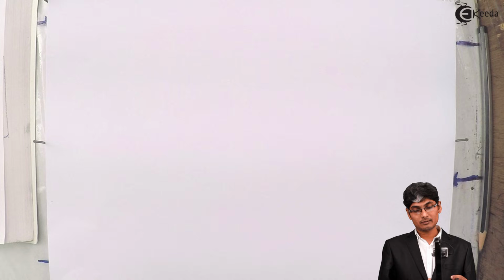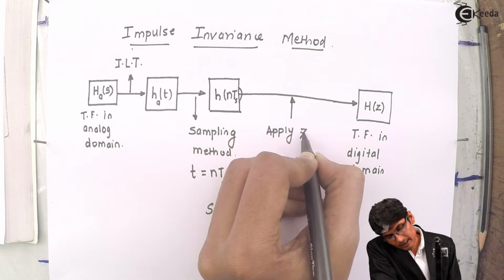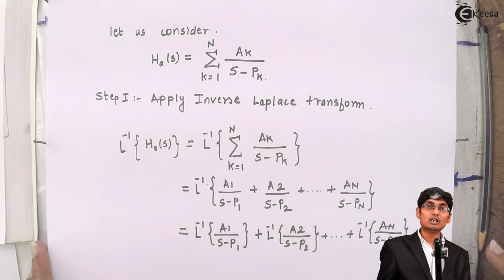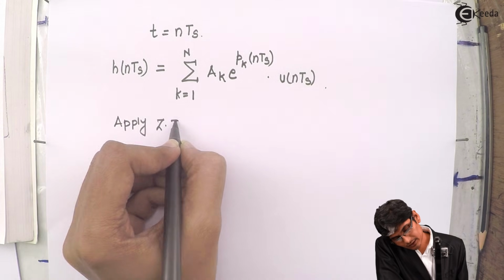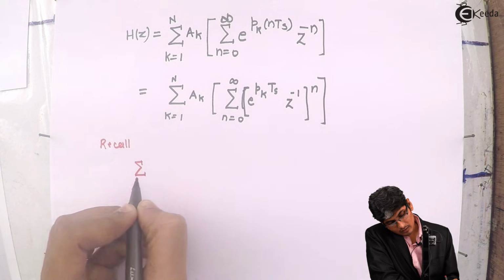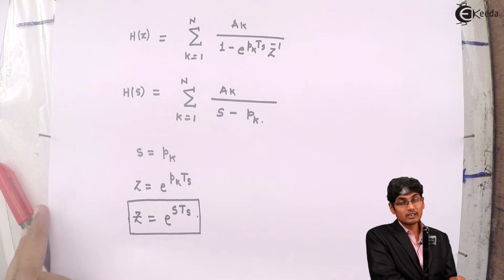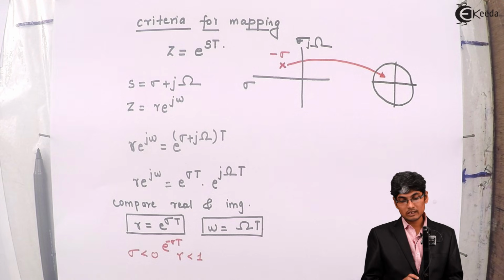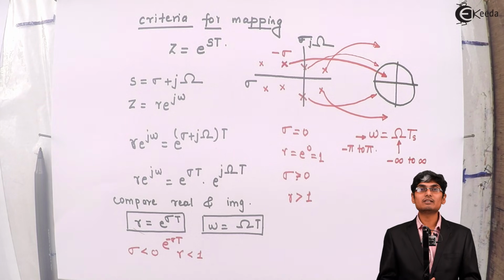What is Impulse Invariance Method in Digital IIR Filter | Discrete Time Signal Processing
Uncover the essence of the Impulse Invariance Method in Digital IIR Filters with our comprehensive breakdown! In this insightful video, we dive into Discrete Time Signal Processing to demystify this method's role and significance. Learn how this technique bridges continuous-time systems to their digital counterparts, exploring its applications and implications in signal processing. Join us to grasp the fundamental concepts, understand the transformation process, and gain a practical understanding of implementing IIR filters. Dive into the world of digital signal processing and expand your knowledge base with this engaging exploration of the Impulse Invariance Method!

Happy Learning.